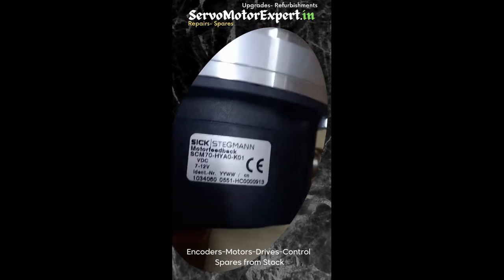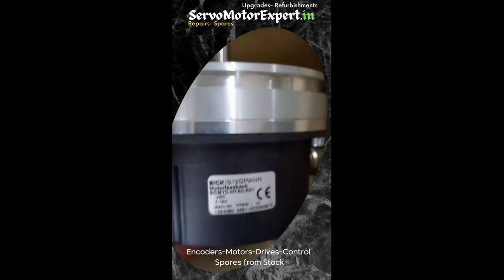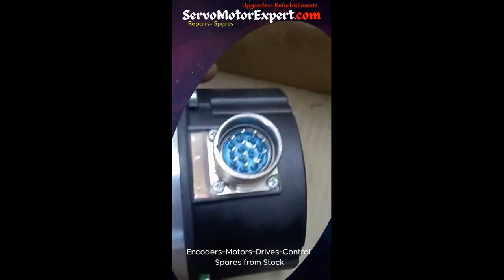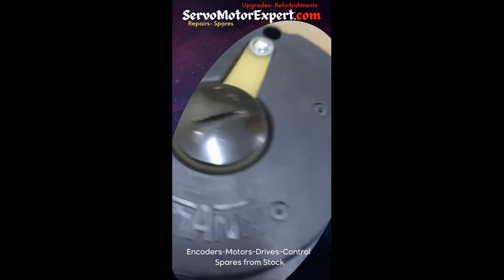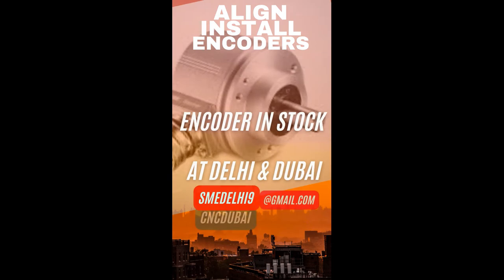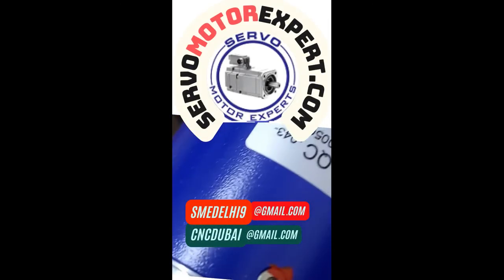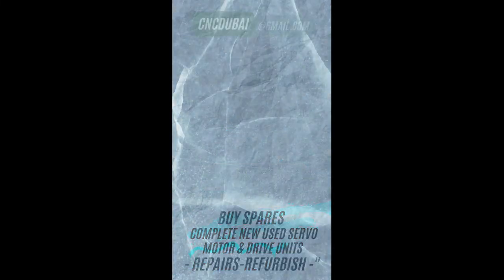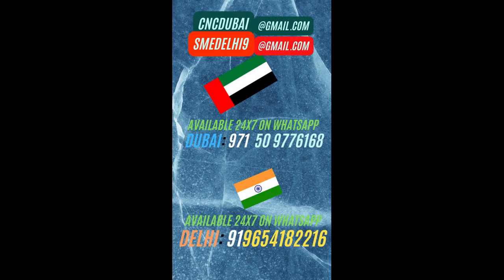Repair Buy Install SCM 70 Encoder, SCM70-HYA0-K01, 1034060 Get your Servo Motor back in operation!!